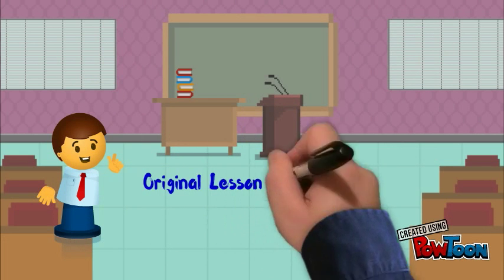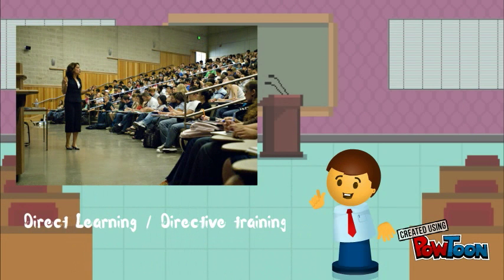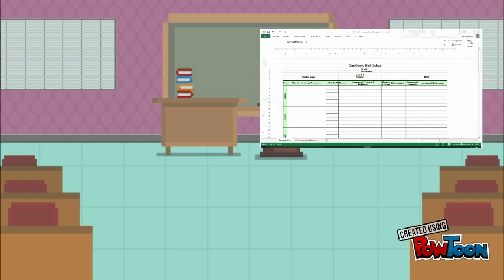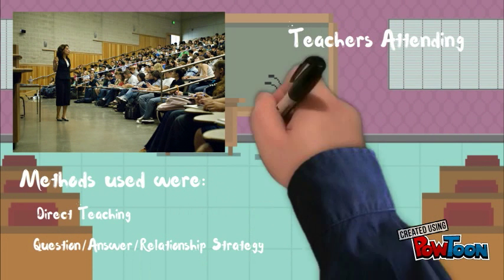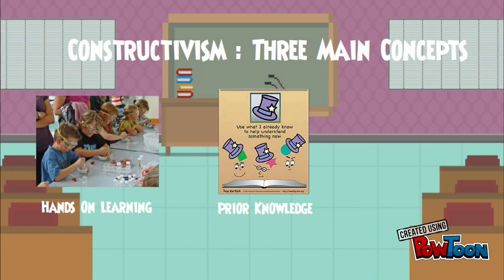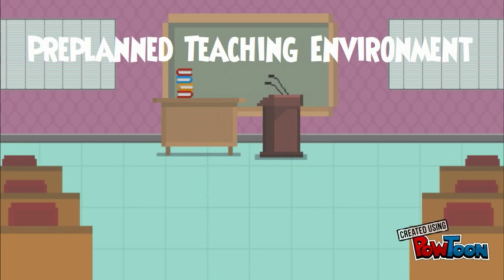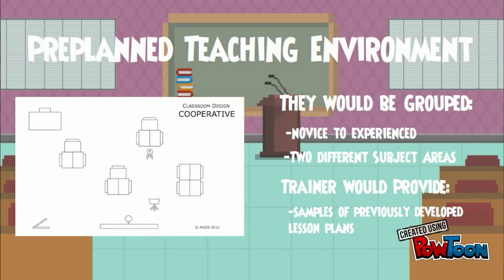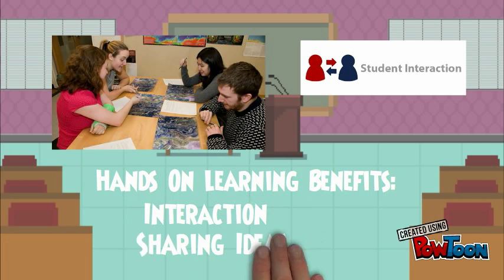Lesson Plan Training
your description...-- Created using PowToon -- Free sign up -- Create animated videos and animated presentations for free.  PowToon is a free tool that allows you to develop cool animated clips and animated presentations for your website, office meeting, sales pitch, nonprofit fundraiser, product launch, video resume, or anything else you could use an animated explainer video. PowToon's animation templates help you create animated presentations and animated explainer videos from scratch.  Anyone can produce awesome animations quickly with PowToon, without the cost or hassle other professional animation services require.